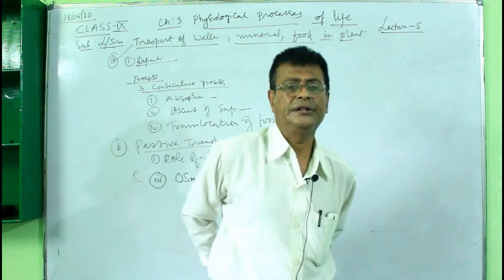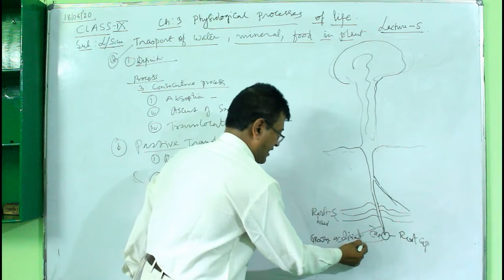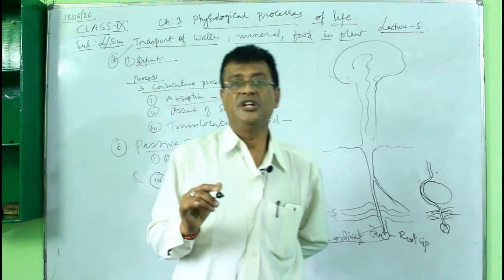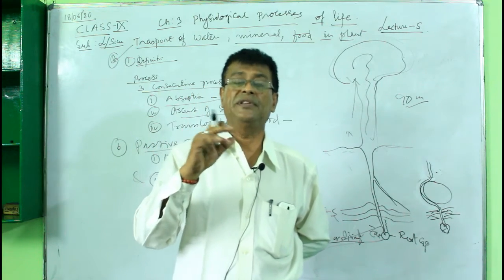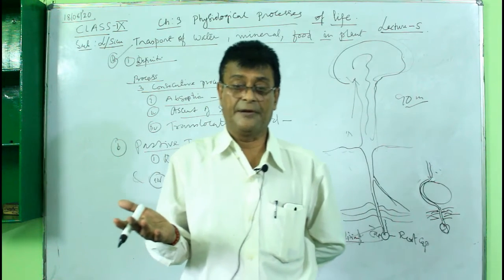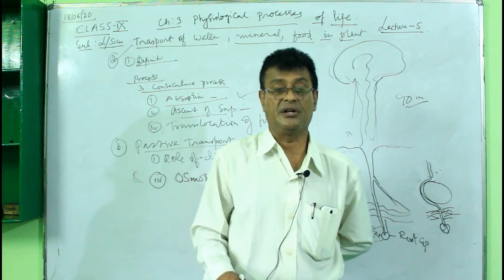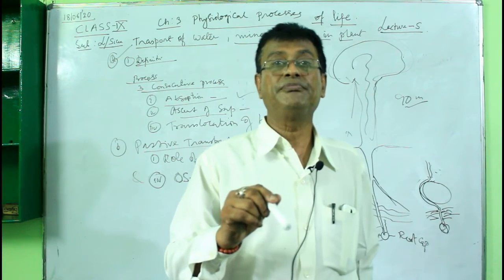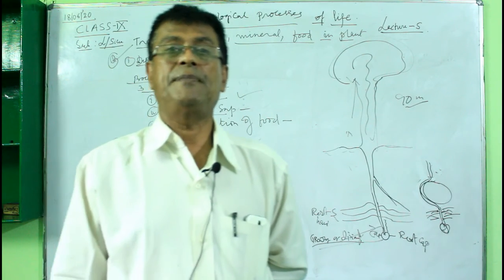BSNES | CLASS IX | BIOLOGY | CH- PHYSIOLOGICAL PROCESS | LEC-5 | ASHISH SIR